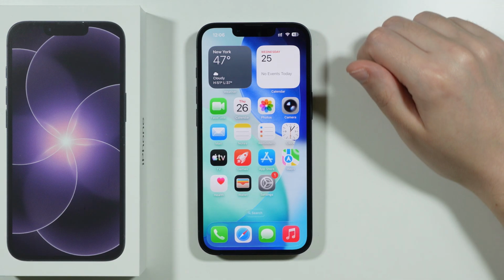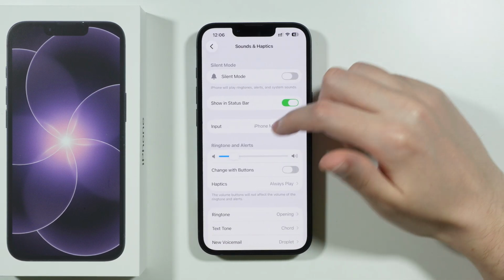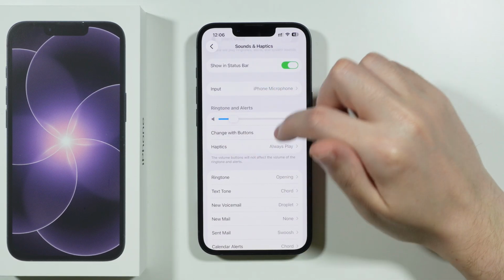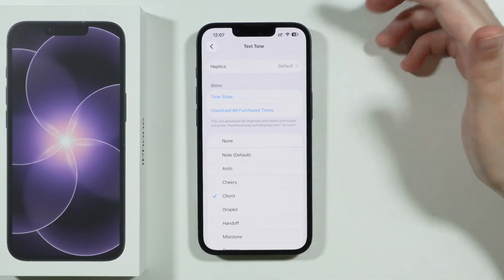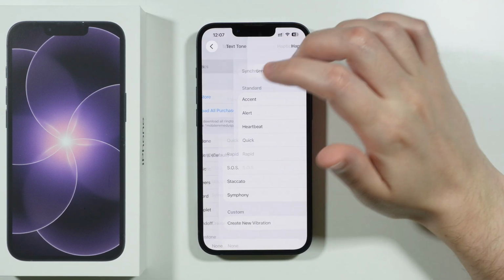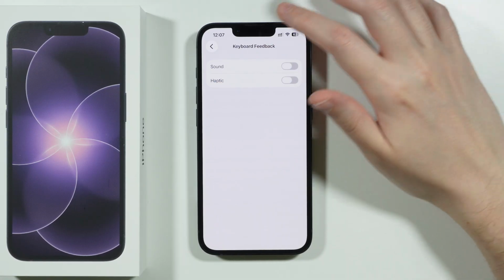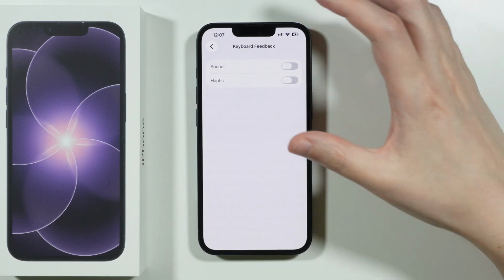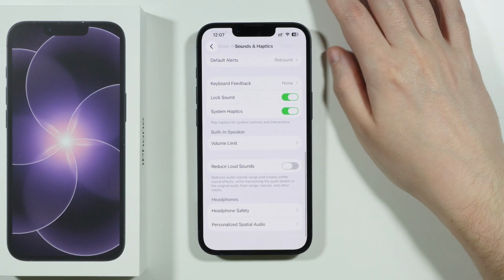What Are Haptics on iPhone 17e?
In this video, I'm exploring what haptics are on the iPhone 17e and how they enhance your overall user experience. We'll dive into the different types of haptic feedback available and demonstrate how they work in various apps and settings. Join me as we uncover the technology behind haptics and see how it adds a new dimension to your interactions with the device.